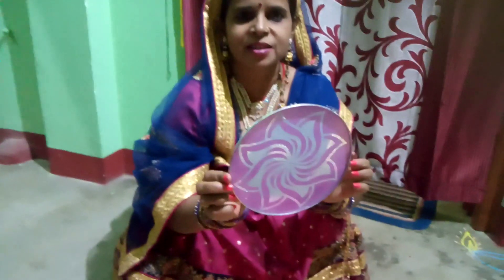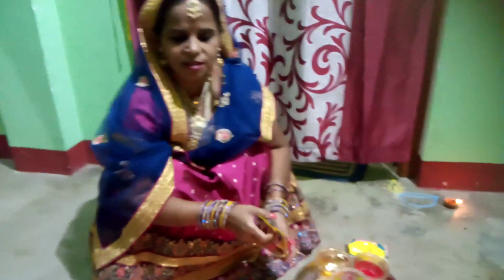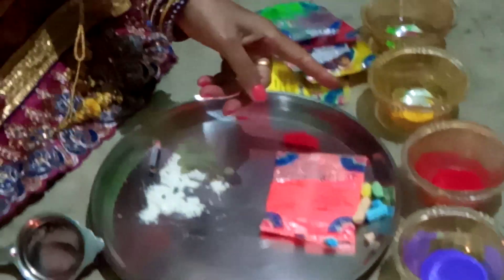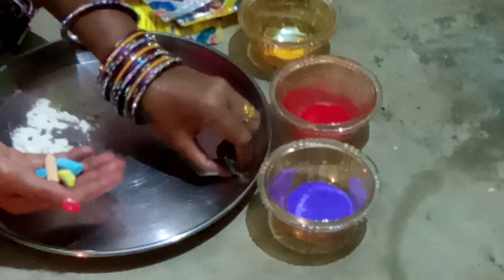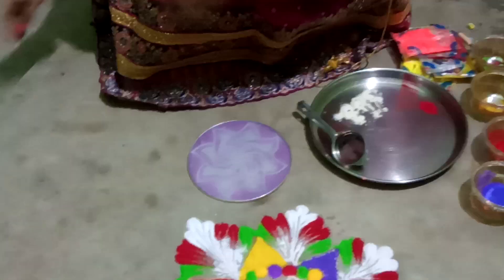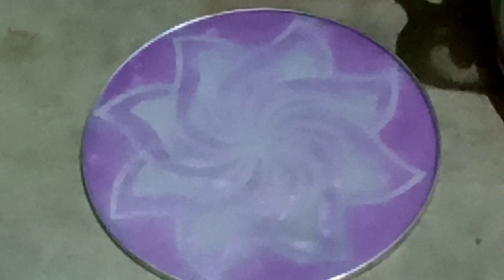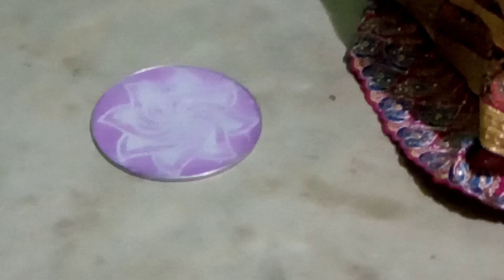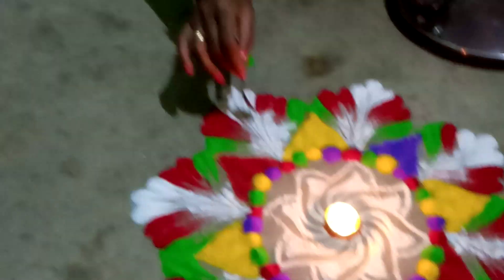rangoli कैसे बनाएं